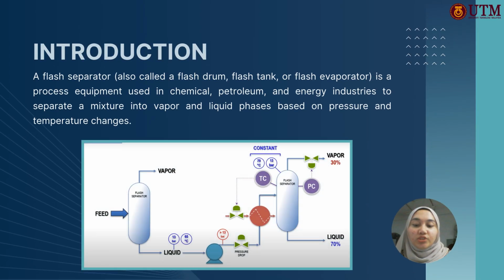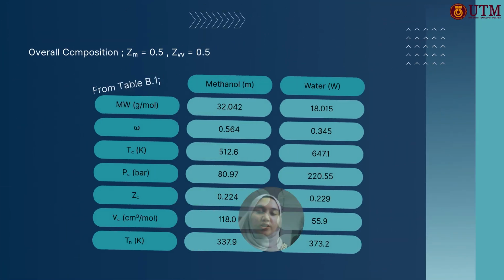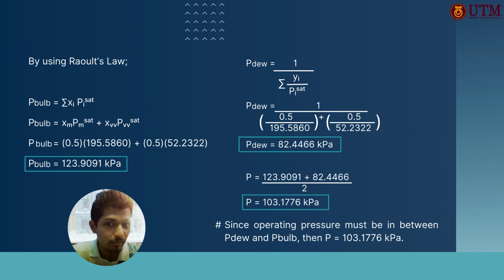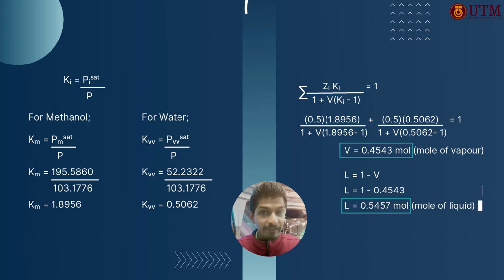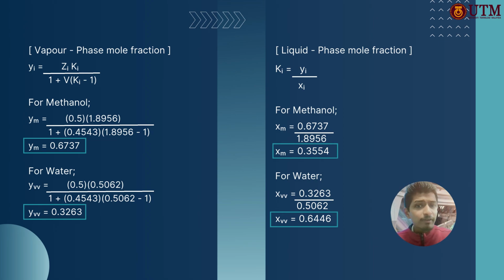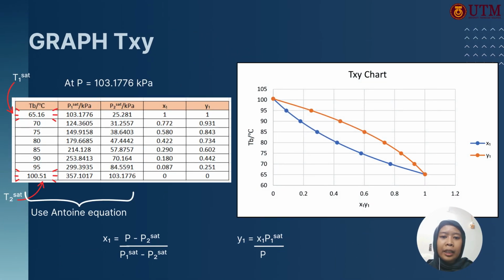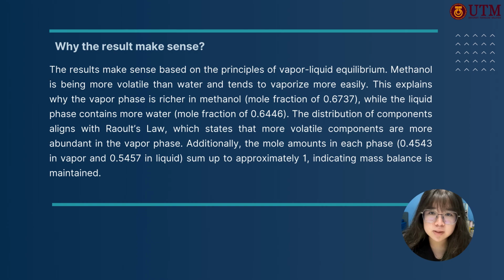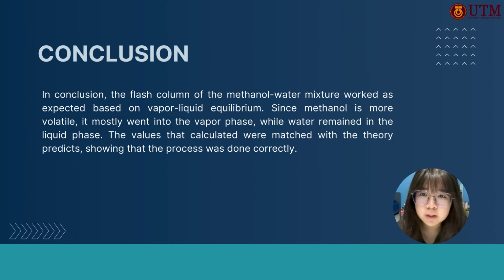THERMODYNAMICS GROUP 8 SECTION 01 METHANOL WATER